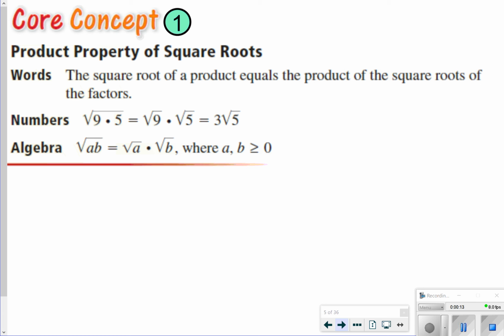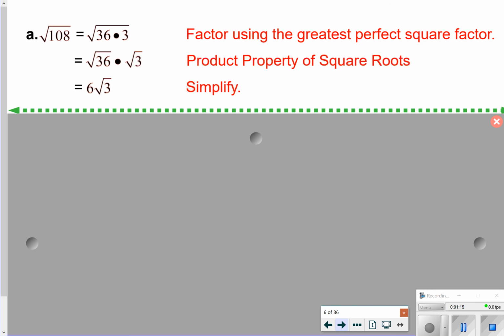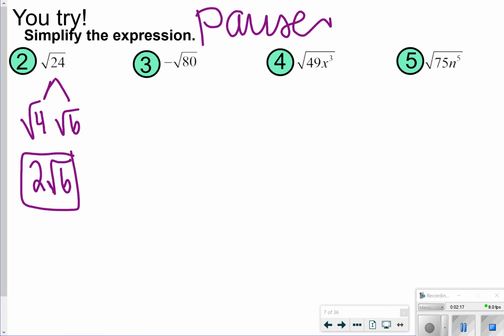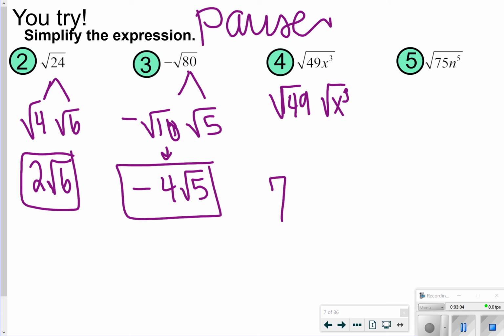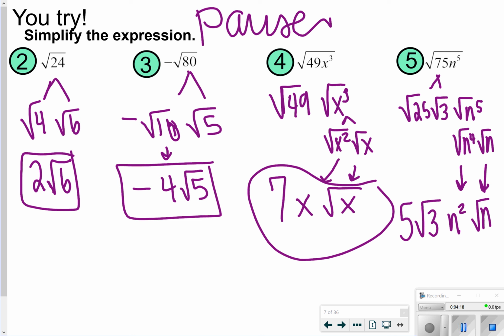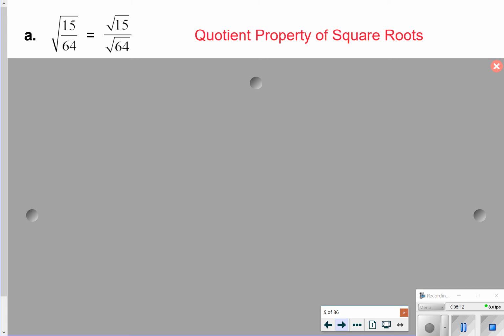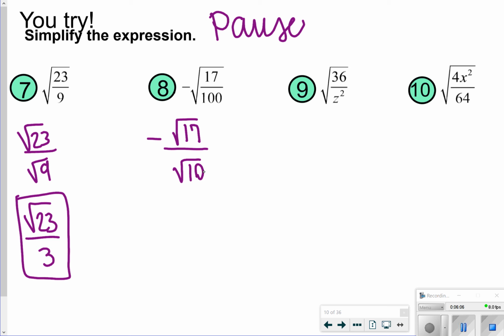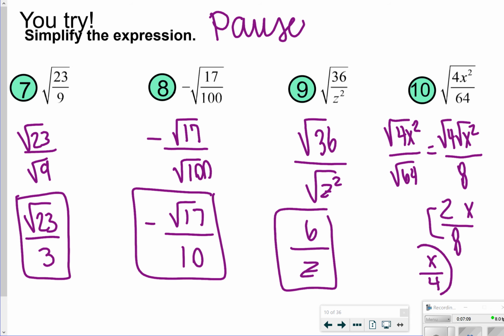9.1 (part 1) Simplifying Radicals